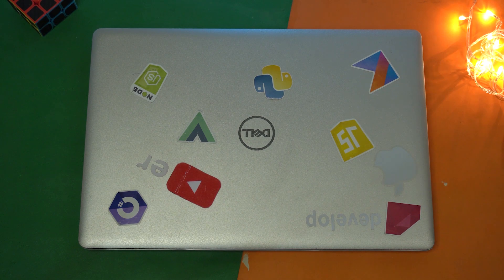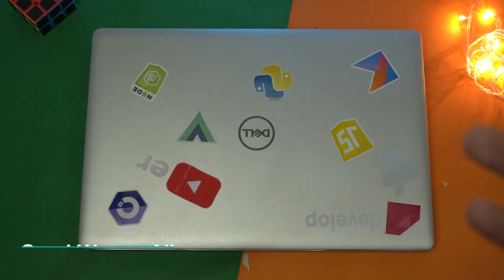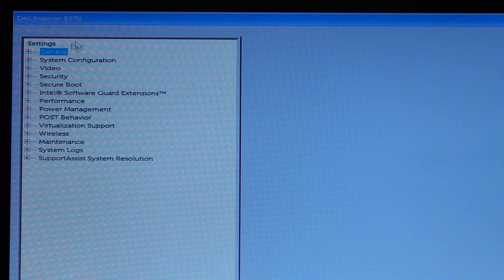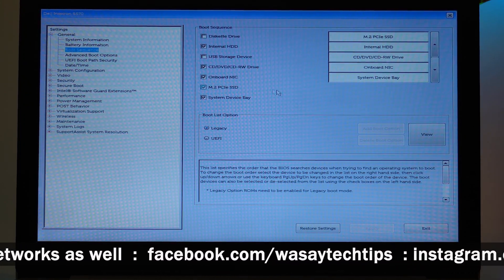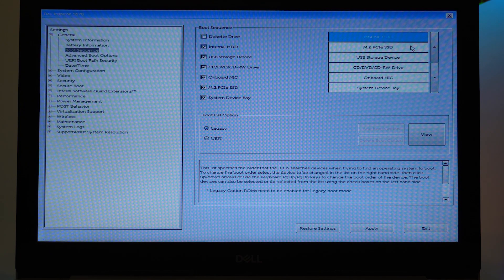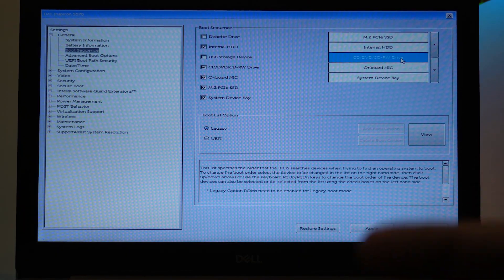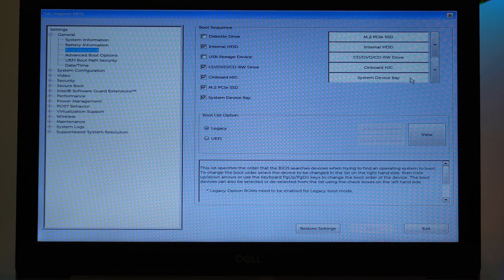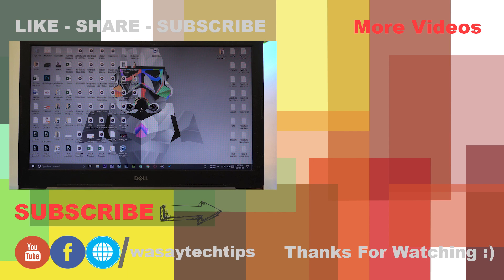How to Change Boot Sequence in Dell Inspiron 5570 | How to Change Boot Sequence in Dell Laptops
How to Change Boot Sequence in Dell Inspiron 5570
How to Change Boot Sequence in Dell Laptops

🔧  Gear that I use:
🔨 Primary Camera:   Sony a6400
🔨 Lens:   Sony 16-50mm kit lens
🔨 Secondary Camera:   iPhone 7 plus
🔨 Microphone:   Boya by-mm1

tags
change boot order
dell change boot order